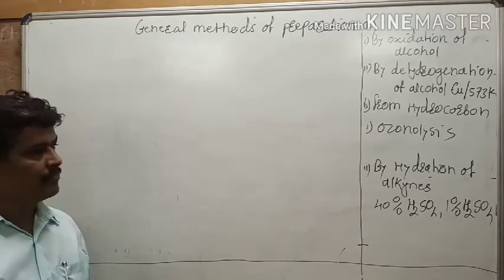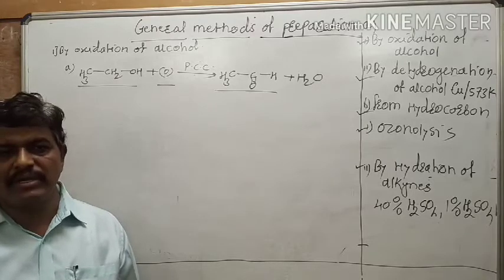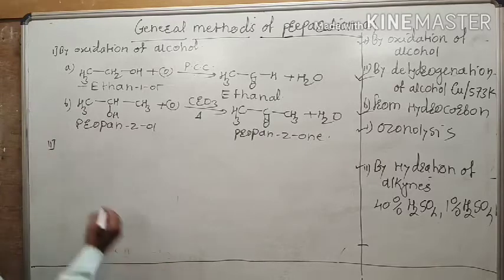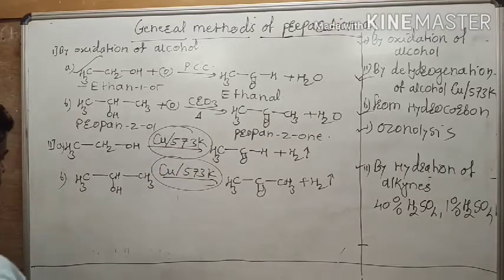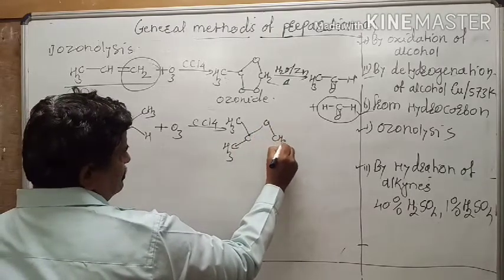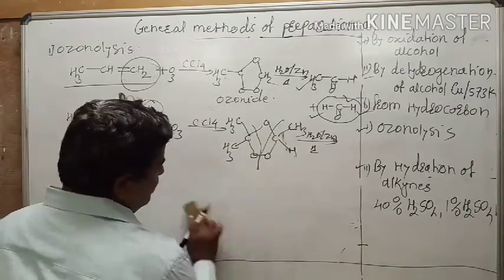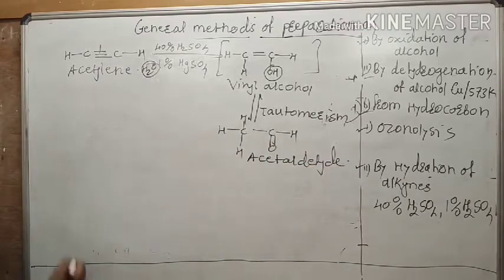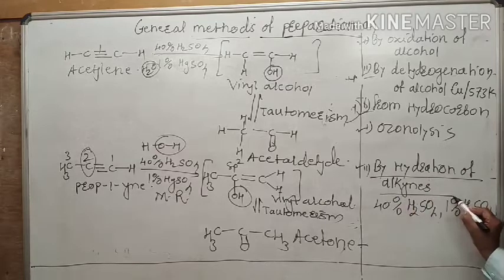Aldehyde ketones carboxylic acid